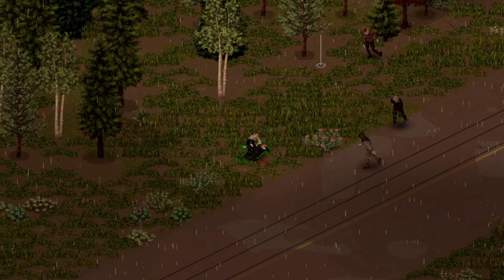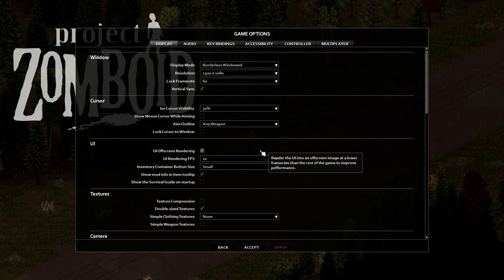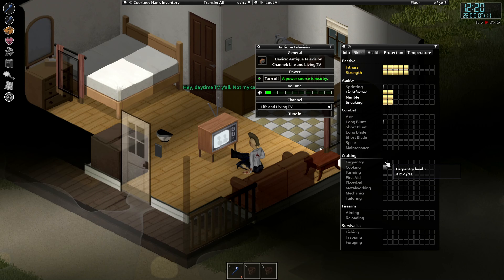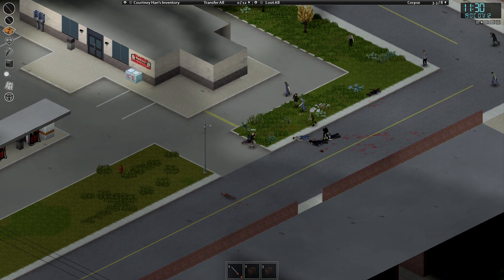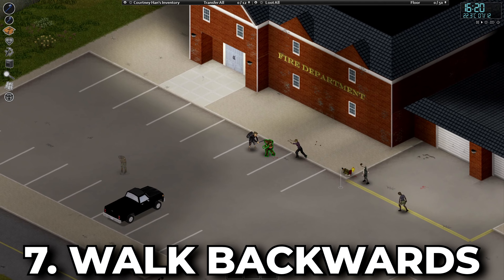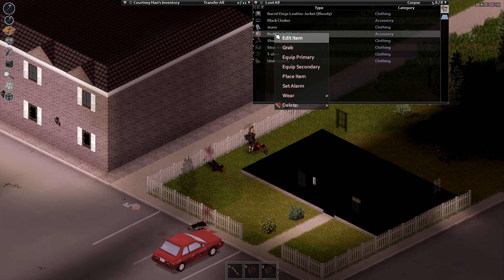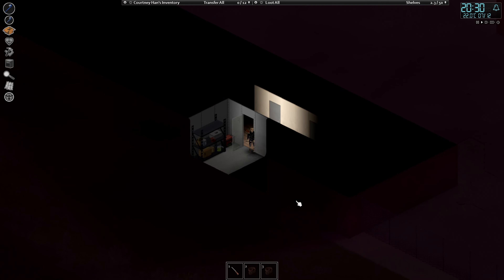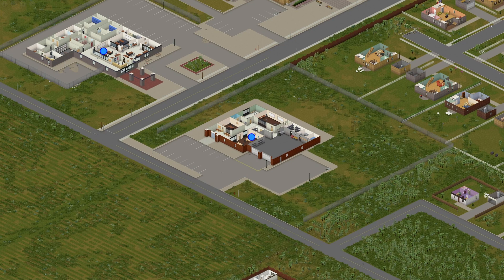10 Essential BEGINNER Tips! - Project Zomboid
⭐️About Heed⭐️

This is the official HeedHunter Channel! on this channel you will find a variety of content from a variety of different games, this channel focuses on predominantly
hardcore/survival/mil sim shooters. Some of my favorite games are Escape From Tarkov, Dayz, Project Zomboid, Squad and many more!

⭐️Stream Schedule⭐️

Check Discord for updates on Streams

⭐️Video Details⭐️